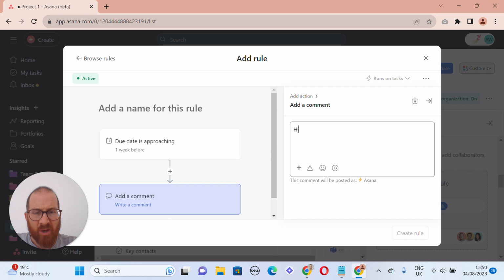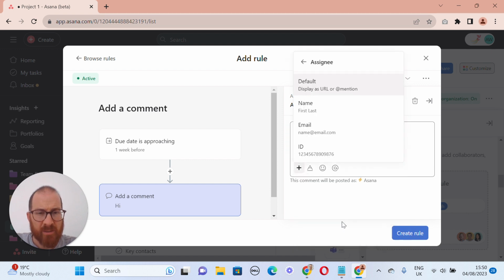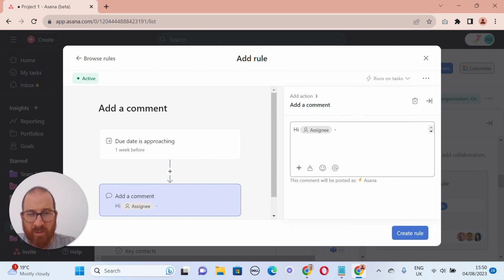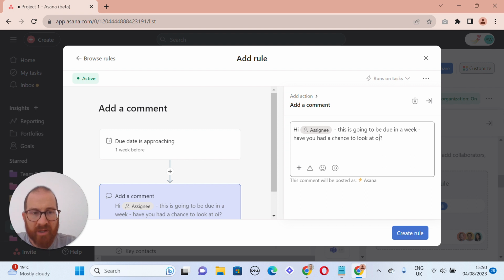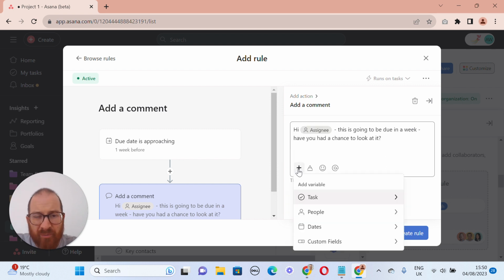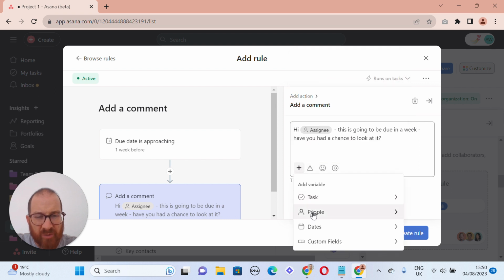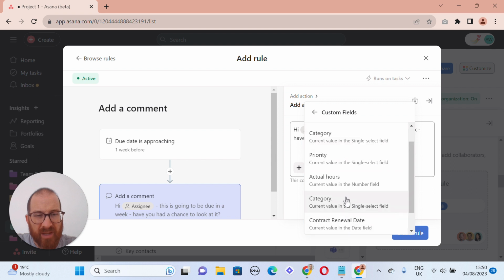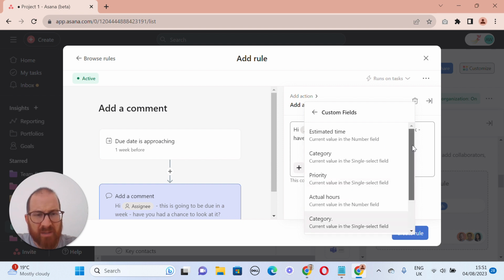Send a notification in Asana when a task is due soon or unblocked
A few times this week I have been asked "how do I send a notification when...?"

The 'when' has included, when a task is unblocked, when a task is due soon and right now I can't remember any other use cases...

But regardless of the Trigger the Action is formed using the same principle
to talk about your business challenge.